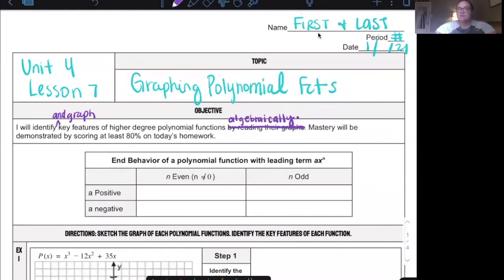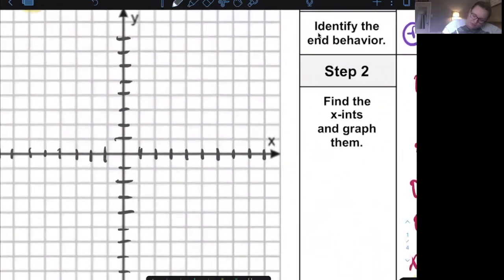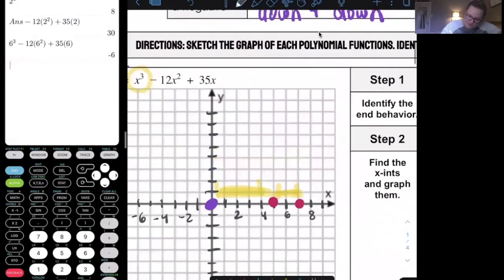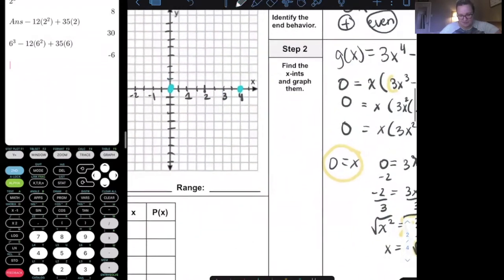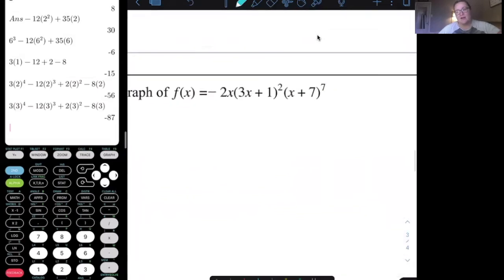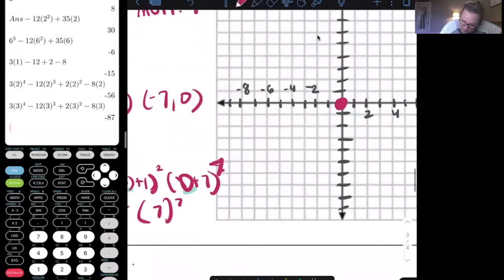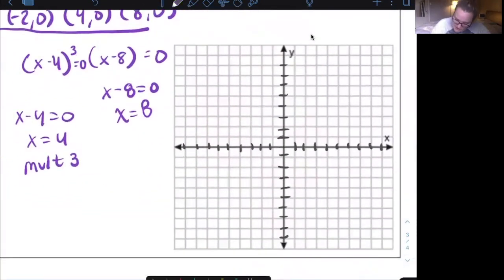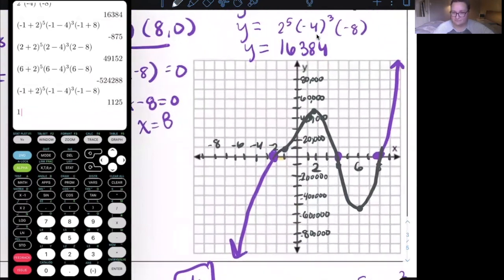Unit 4 Lesson 7